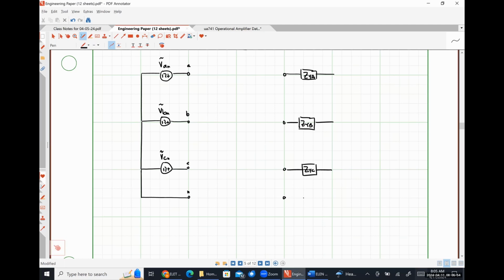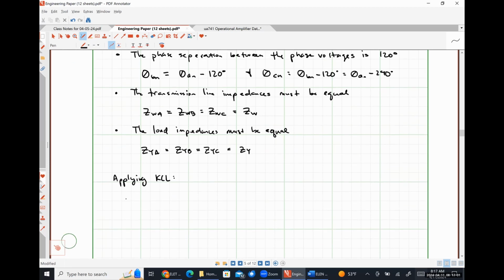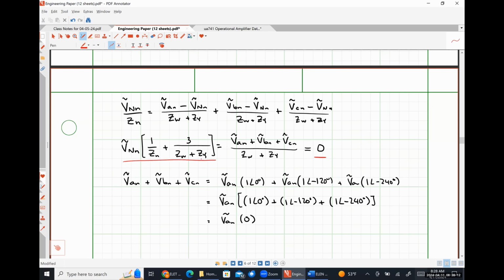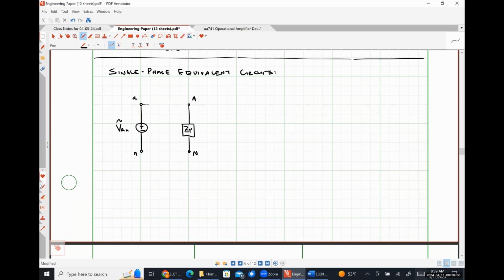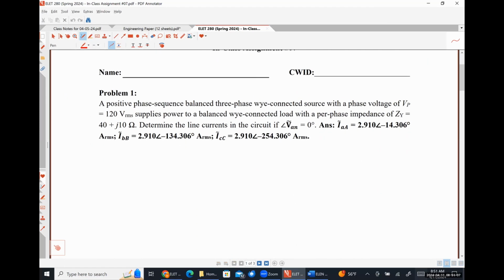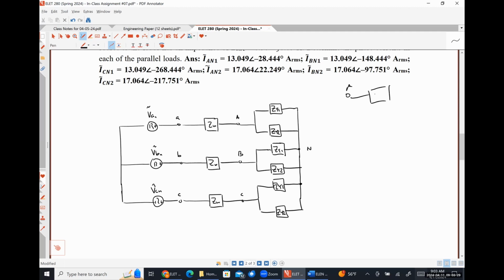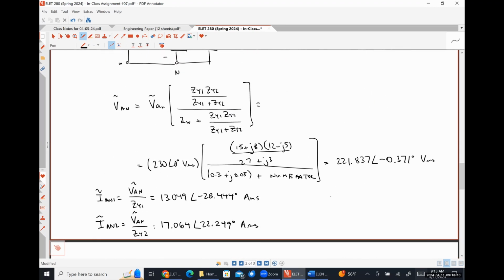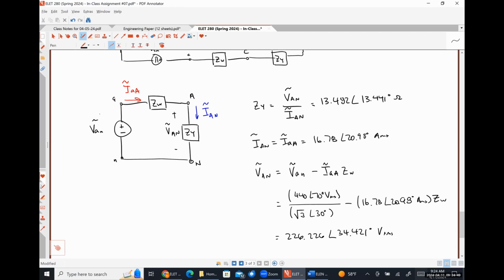ELET 280 (Spring 2024) - Class Meeting #09 - 04/11/2024